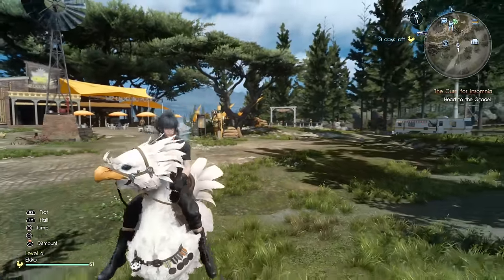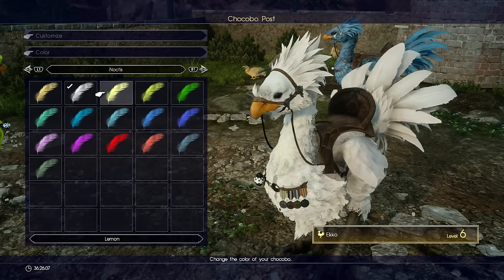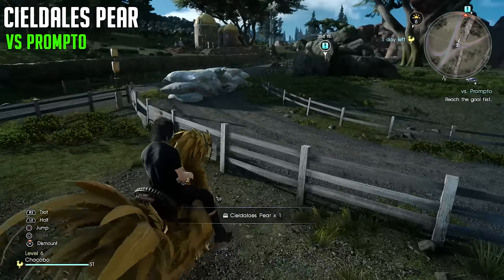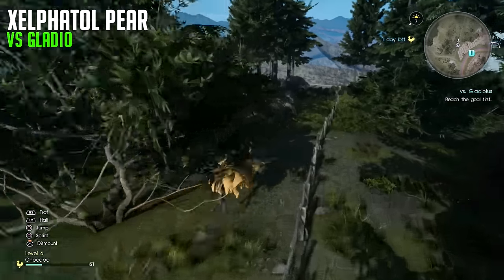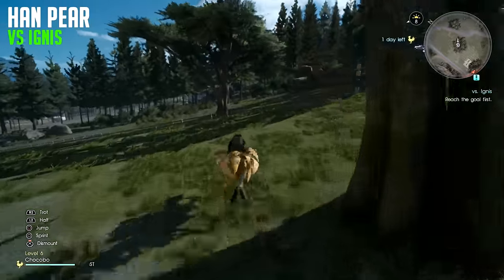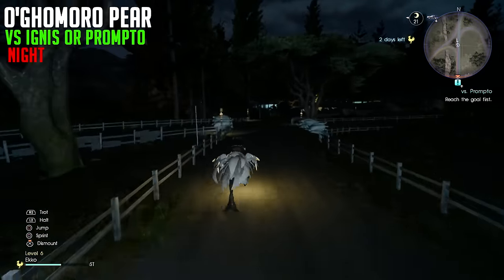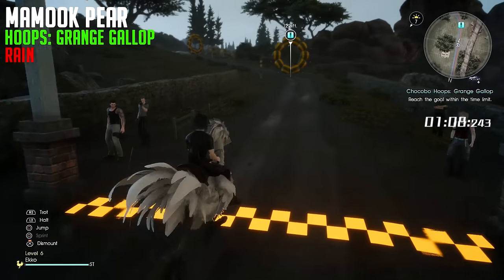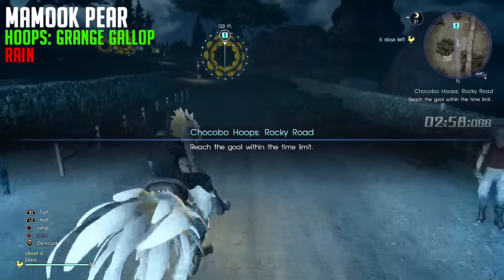Final Fantasy XV HOW TO GET ALL CHOCOBO COLORS (ALL HIDDEN PEAR LOCATIONS)